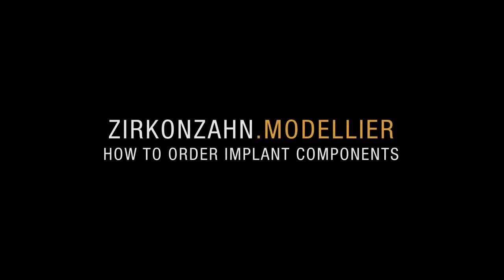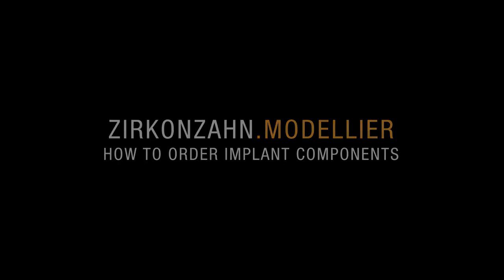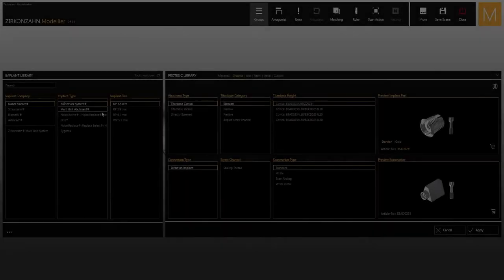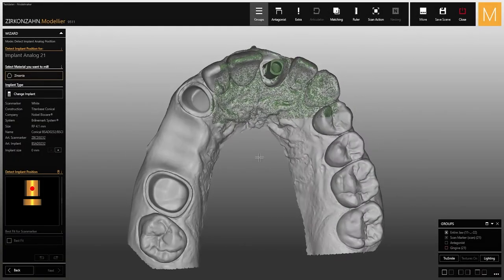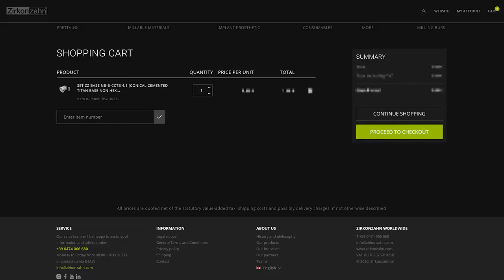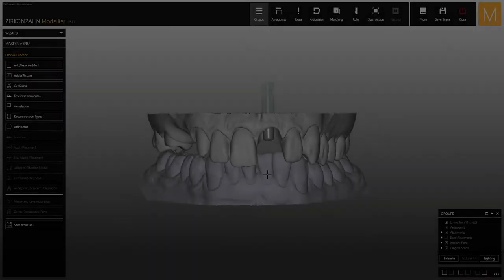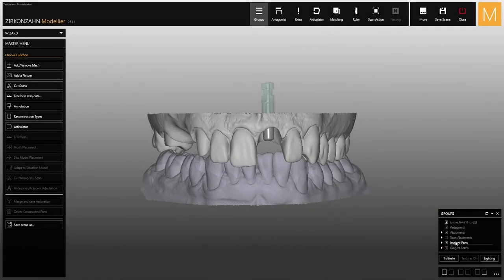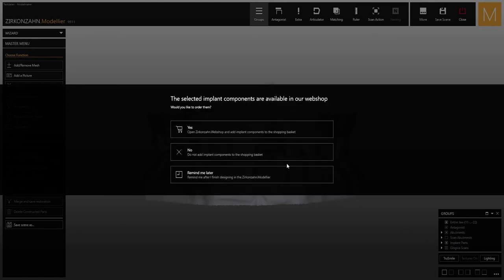How to order implant components from Zirkonzahn.Modellier | Zirkonzahn.Software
You are in the middle of a restoration design and you notice that you have run out of some analogic components needed: you can immediately order them from the webshop in our Zirkonzahn.Modellier!